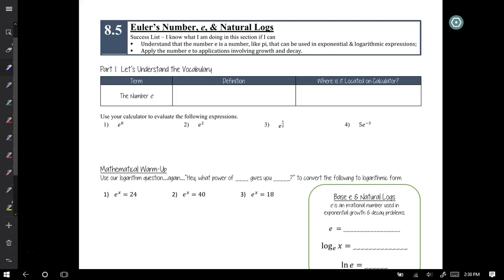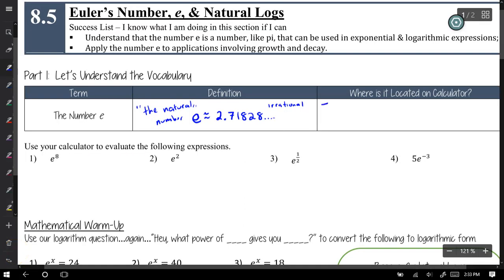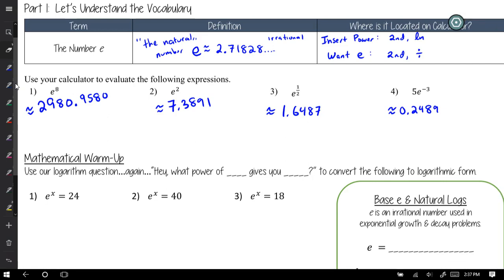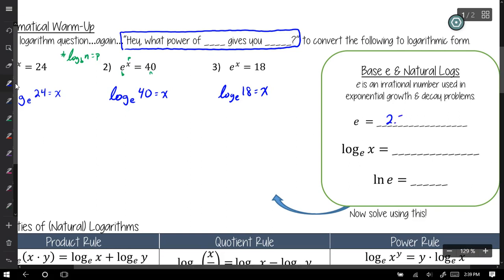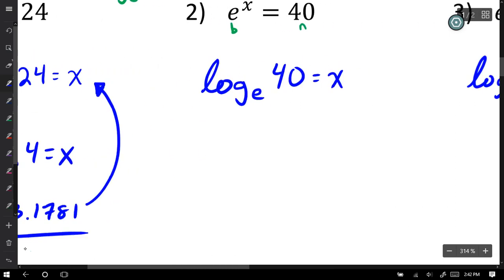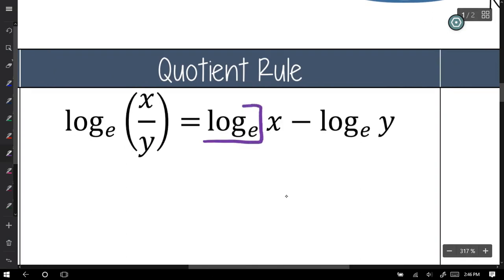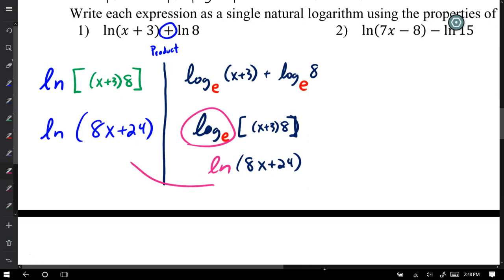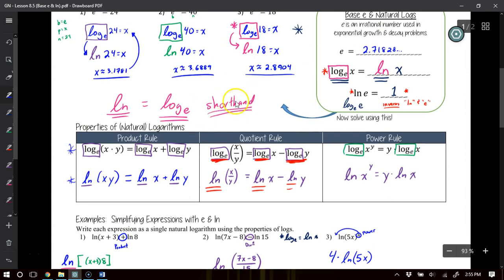CA - Lesson 8.5 (Base e & Natural Log)